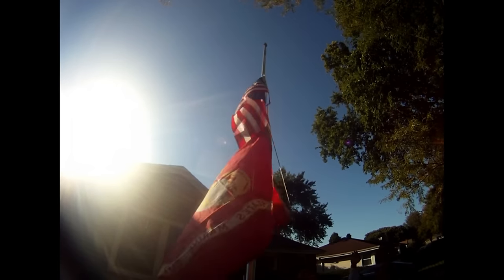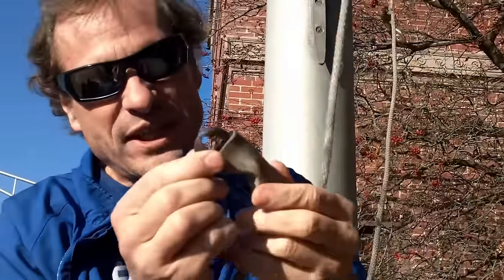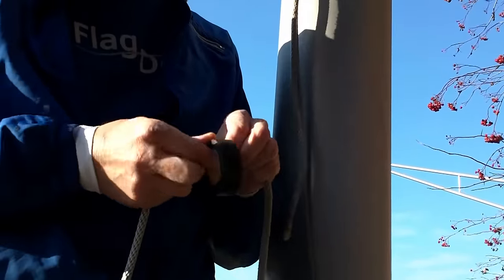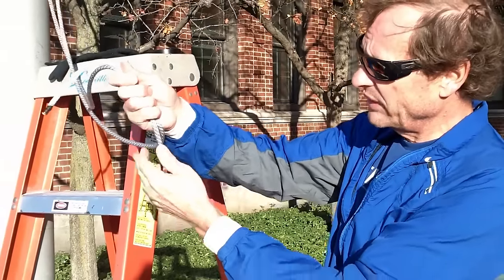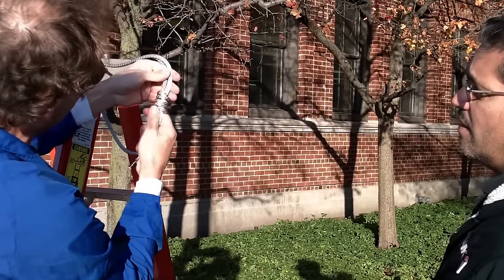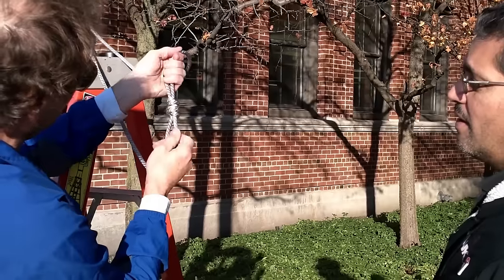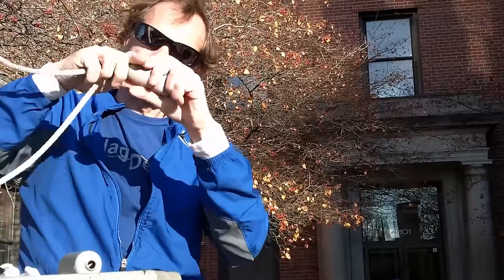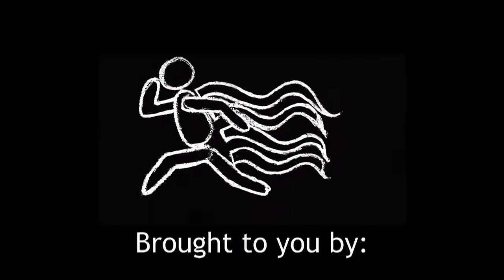FlagDesk.com | How to replace flag pole rope (proper knot) and flag snap hooks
Tip: The Fisherman's Knot is not just useful for sea goers. It is also a great way to tie your flagpole halyard together. This can be with regular unilaterally woven thread such as halyard or Wire Center Halyard

2:10 shows how to tie halyard
3:50 shows how to attach snap hooks

This video shows how to re-rig a flagpole and shows the signs of a warn down system in need of maintenance. Make it easy on yourself withe these simple techniques.

Give us a comment with questions!
for how-to (Media Genre) information, flag tutorials, including how to assemble, install and raise a flagpole, flags, flagpoles, flag pole parts, indoor and parade flag sets, knot (literature and subject), Flagpole rope, Flagpole topper, Flagpole truck top, Flag truck, Flagpole setup, Position of Truck, Position of rope, rigging, lights, flag repair, how to rerope, rig or restring your flagpole, how to fly two flags, external halyard flagpole, Flagpole Construction, accessories, replacement parts, flying flags, American flags, US state flags, short flagpole fixes, ie. flag down, rope down, DIY (Do-It-Yourself) guides and manuals, educational videos, and other tips and tricks.